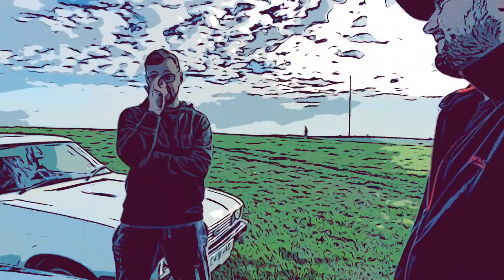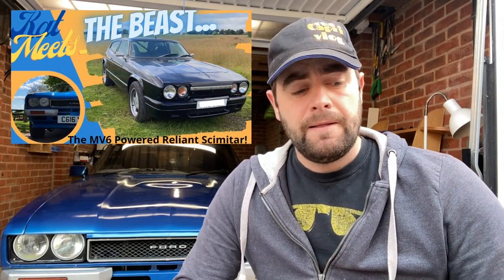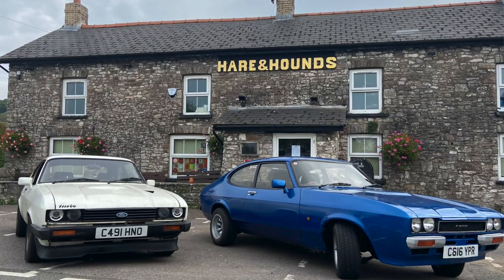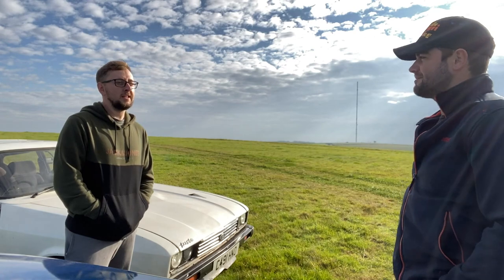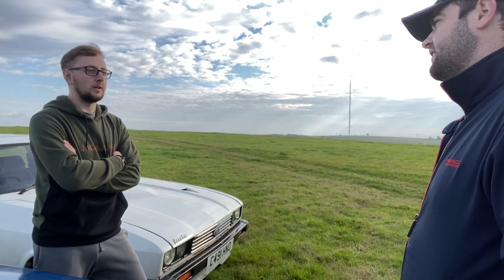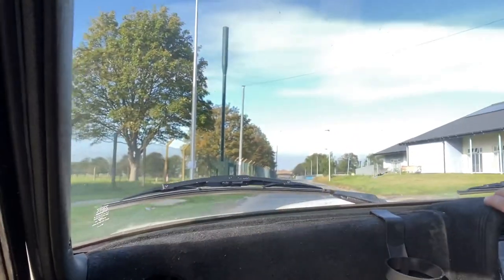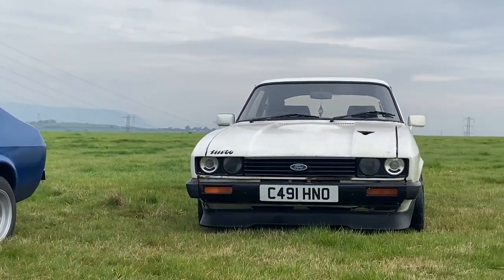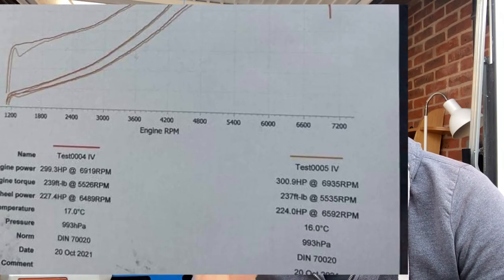Kat Meets Turbo | The Turbocharged ST170 MK3 Ford Capri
Here is another Mk3 Ford Capri, but this one is a “wee bit different”! So I was lucky enough to go and meet up with Jon for today’s episode of Kat Meets, and his breathed on Capri! Now you know I love filming a Kat Meets episode, and I do love a Capri, but with my plans for Kat in the future this one is something special!

Jon has created a monster! it really is “ludicrous mode” for the ford Capri! He’s used an ST170 engine as a start point for a project the likes of most people can only dream! He strapped a big ass turbo to the side and got the dam thing producing ……. Arrrrrr I can’t tell you the horse power here. You’ll have to watch the video!

Jon’s done this whole conversion himself! He’s not only managed that, but he’s done it all on the lane outside his house! It really is an episode not to be missed!!

Now a quick mention to ignition advantages for sorting the ECU for Jon! He has been really happy with everything Micheal has done and the support he’s given Jon with the ECU! So make sure to check him out

If you want to see more of this machine, Jon has a YouTube channel showing lots of the build he can be found

And he has an Instagram with loads of Capri and performance car related content!

Final thing to say is a thanks to Harris Heller of streambeats for the awesome tunes!

And most of all thanks to all you guys for watching!

On instagram I am "The Capri Vlog"
and
on Facebook check out "Capri Vlog Community" group

Cheers all!

Drive safe!